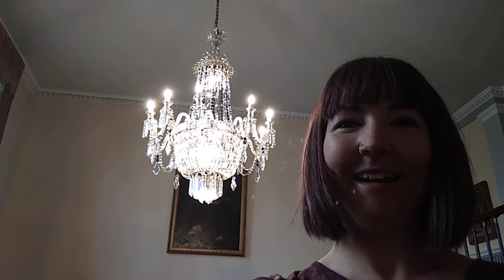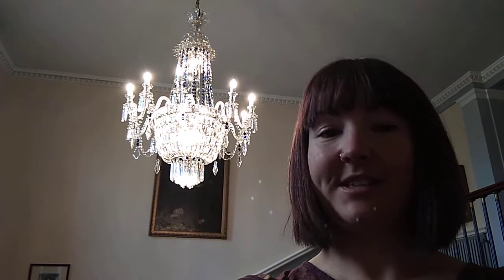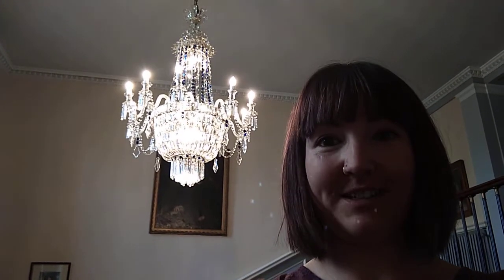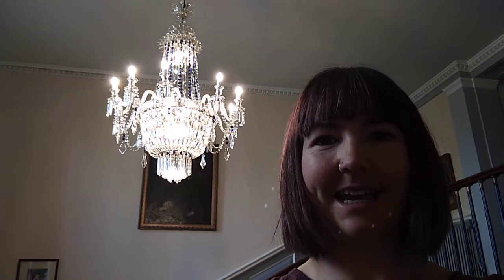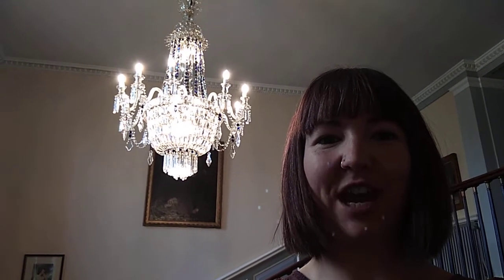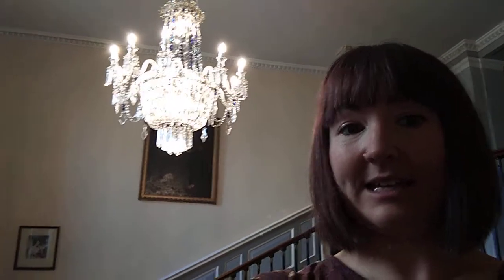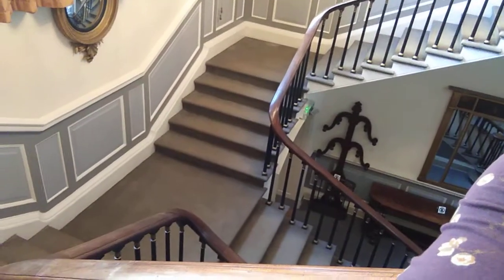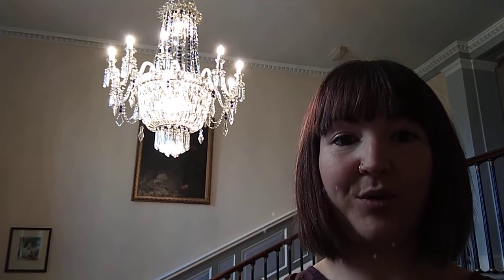Behind the scenes at Normanby Hall: Chandelier